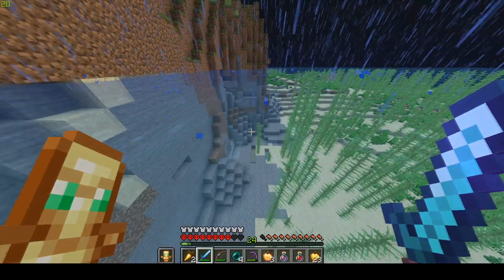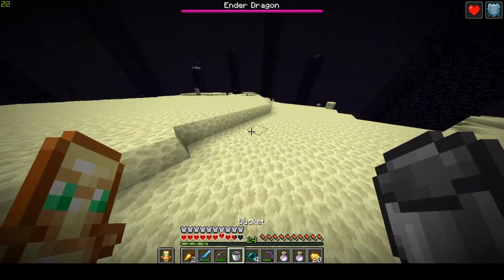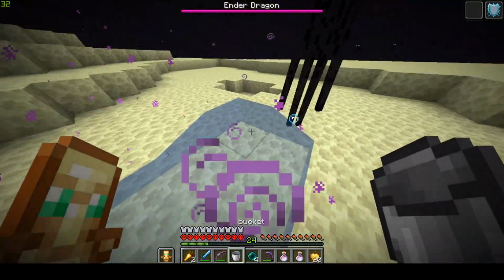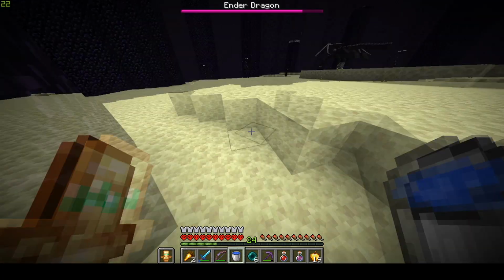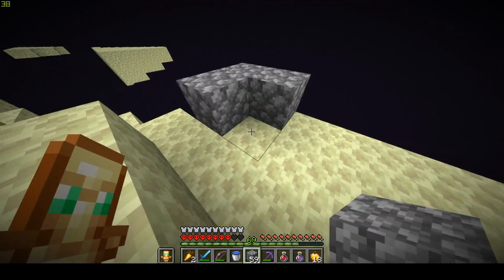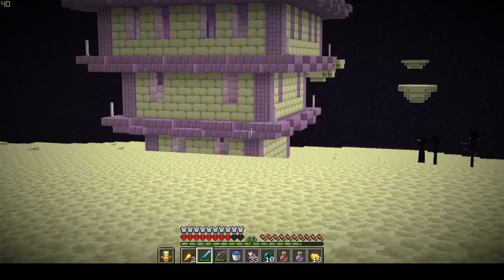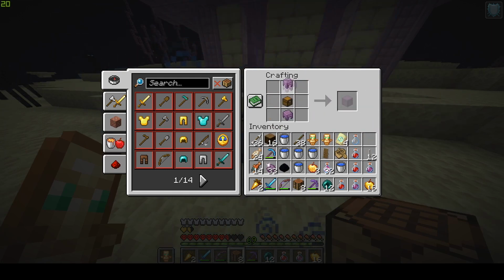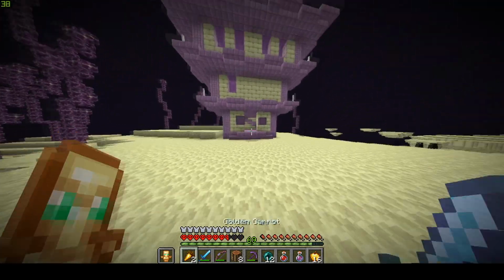Ender Dragon Boss Battle! | Minecraft Ultra Hardcore Survival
Minecraft Ultra Hardcore Survival. I only get one life and I can't regenerate health naturally. This means golden apples and healing potions are the only way to survive. The goal is to play survival minecraft and defeat the 4 major bosses (eventually). The bosses are The Elder Guardians, The Ender Dragon, The Wither, and The Warden.